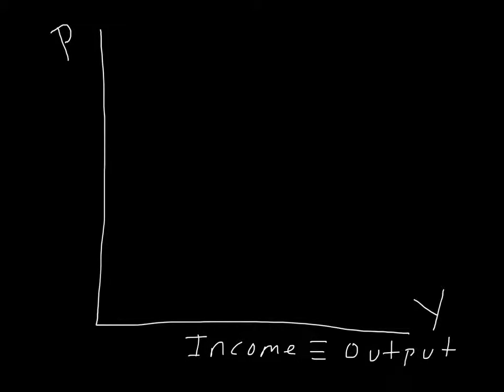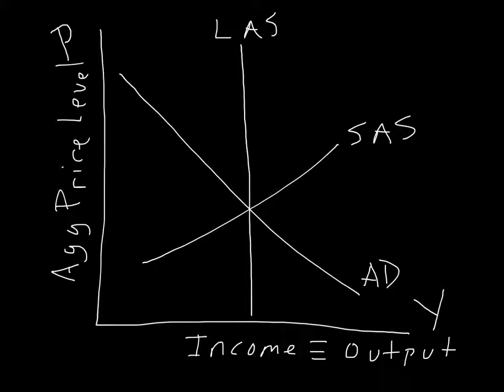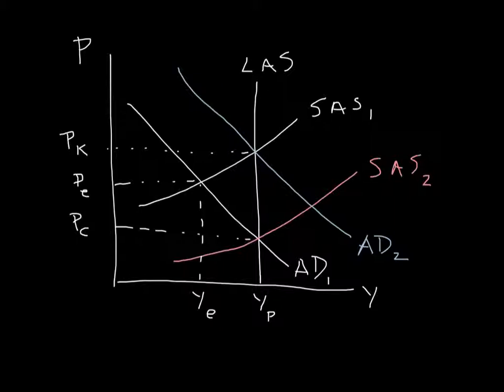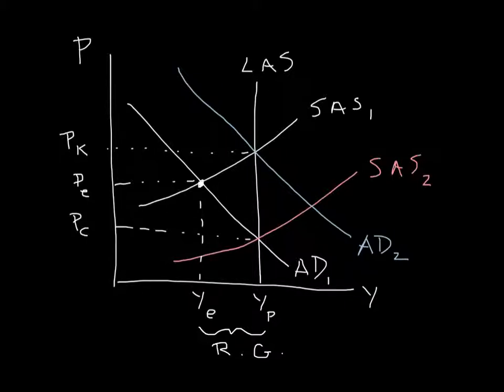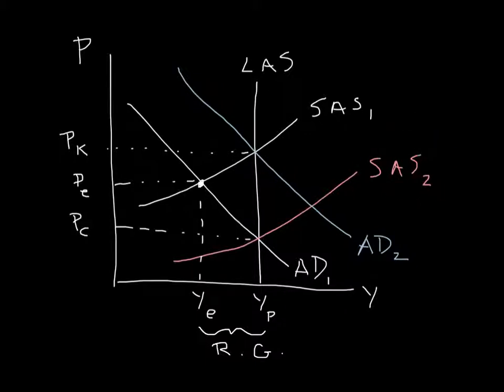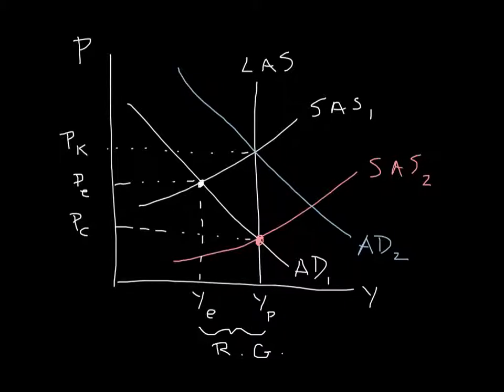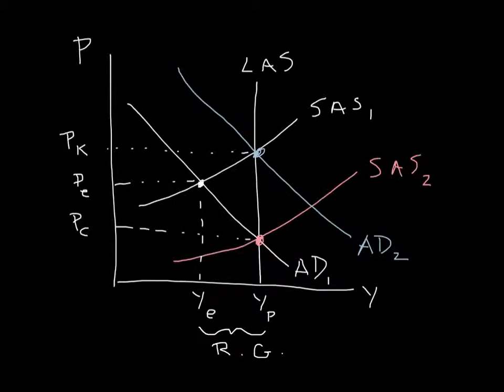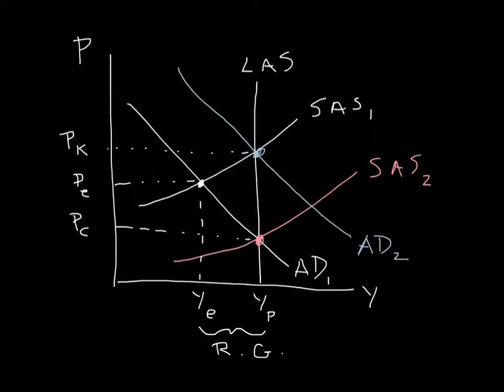Bertaux's Hint 4A Recessionary Gap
Analyzing a recessionary gap with the aggregate demand, aggregate supply framework